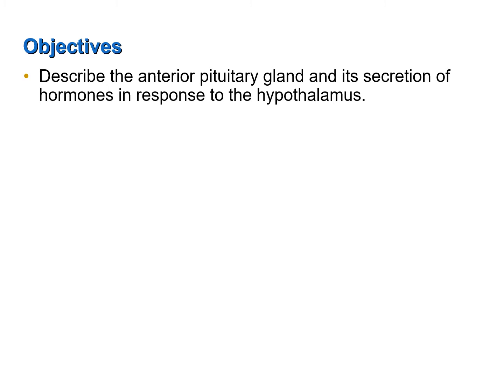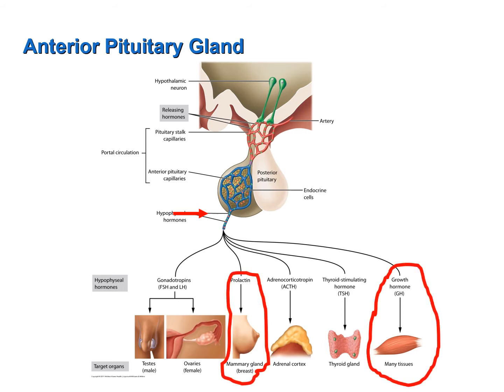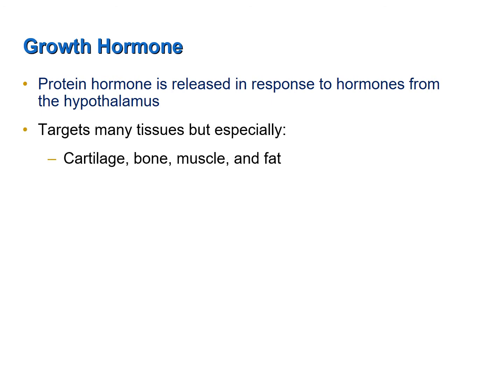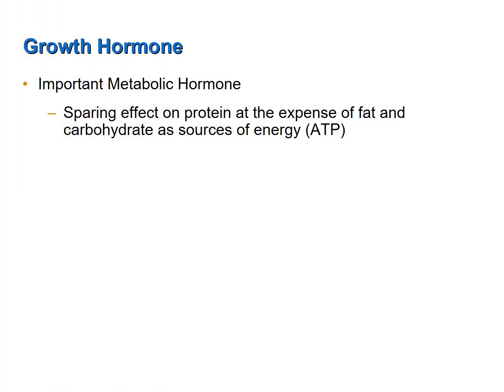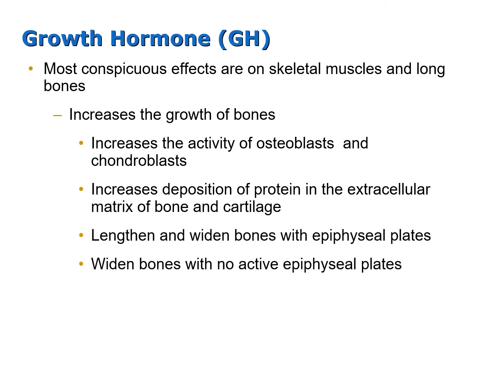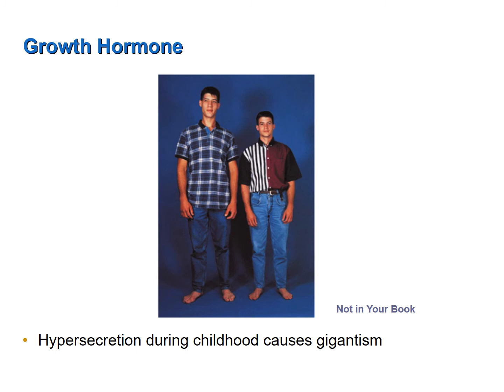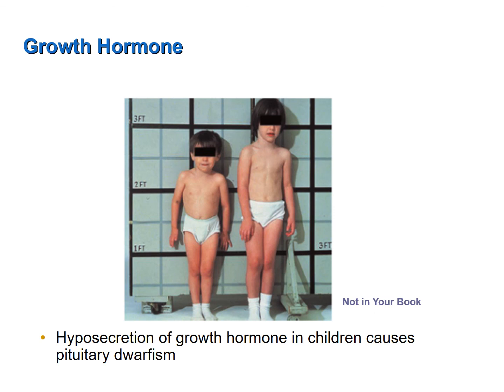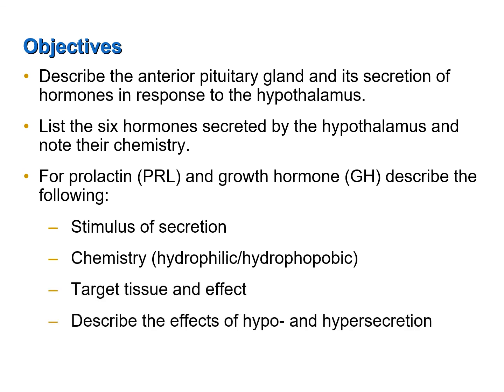Anterior Pituitary Hormones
This screencast discusses the hormones secreted by the anterior pituitary gland.